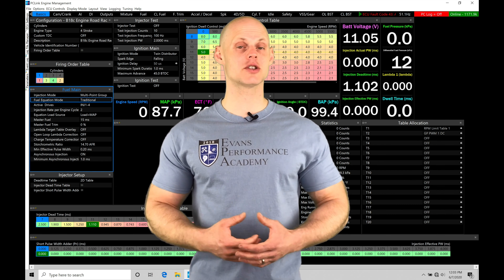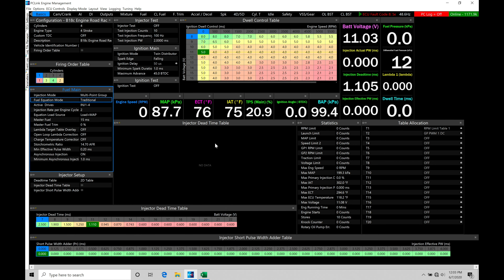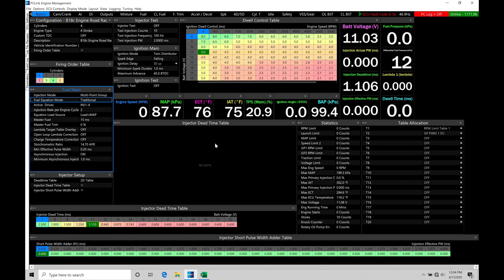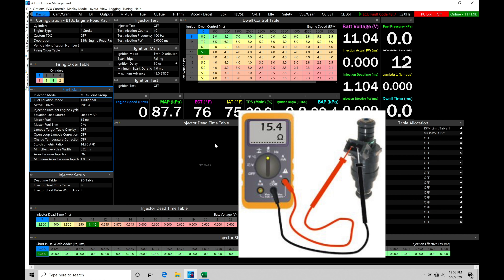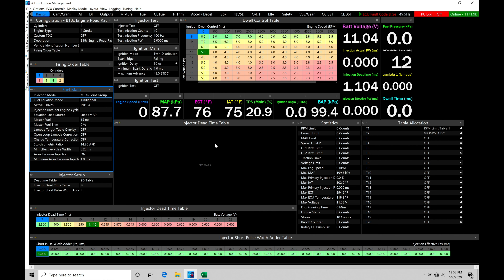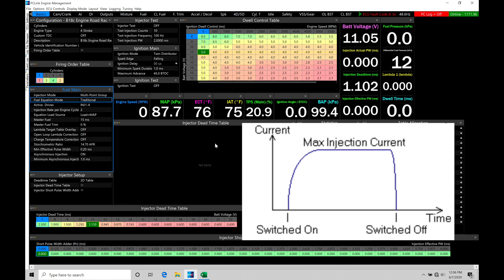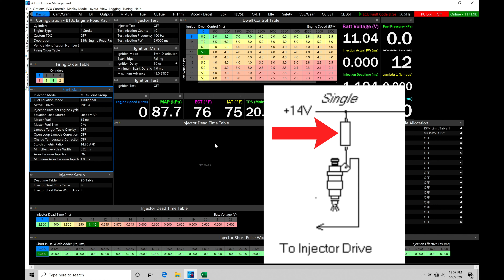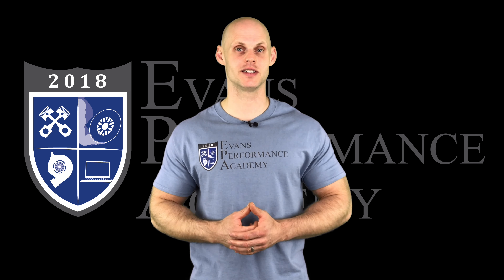Link G4x Training Part 11: Fuel Injector Characterization | Evans Performance Academy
Link G4x Training Part 11: Fuel Injector Characterization walks you through the different types of fuel injectors, fuel injectors drivers, and programming the fuel injector characterization data to ensure proper fuel delivery.